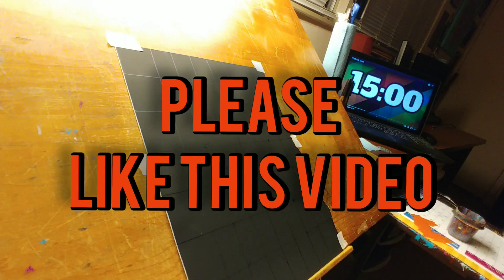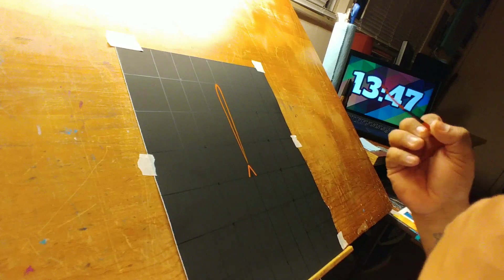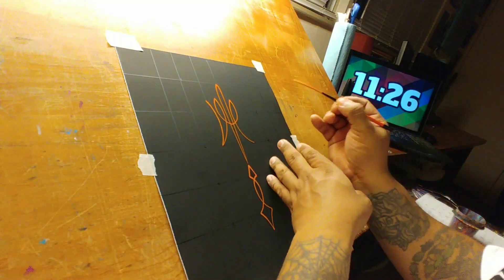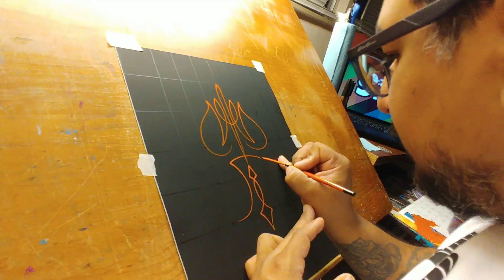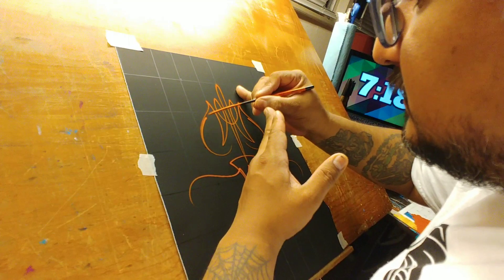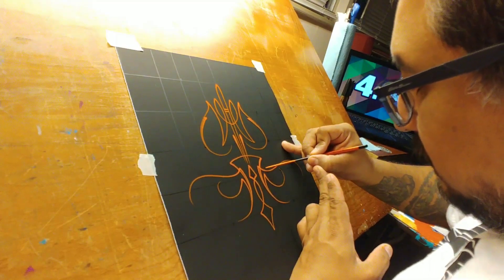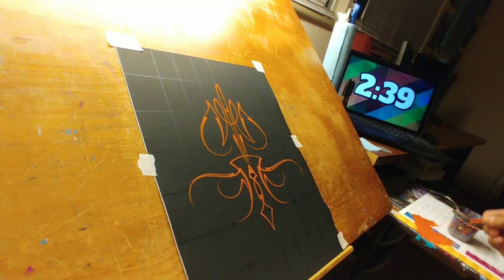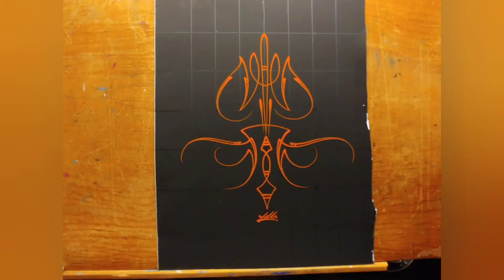15 Minute Pinstriping Design (Single color, Orange)